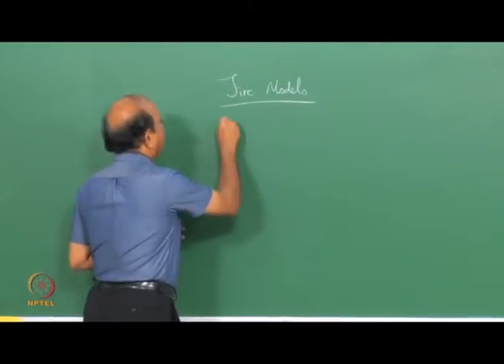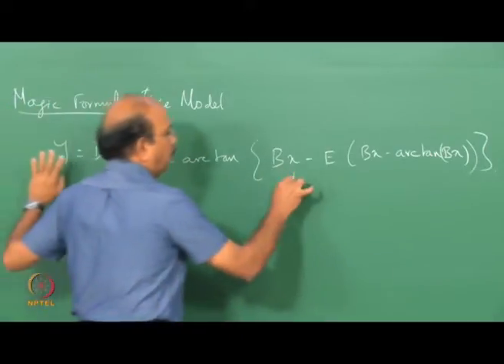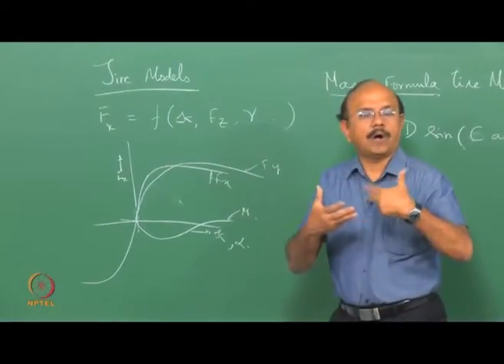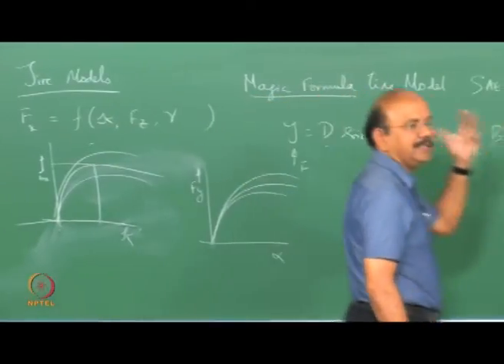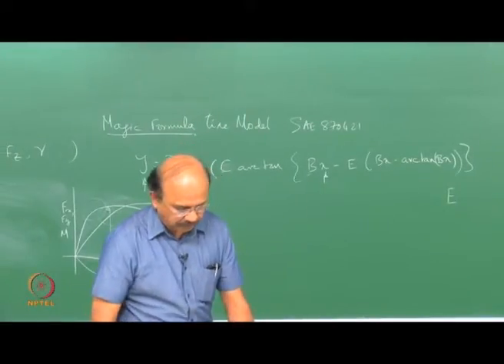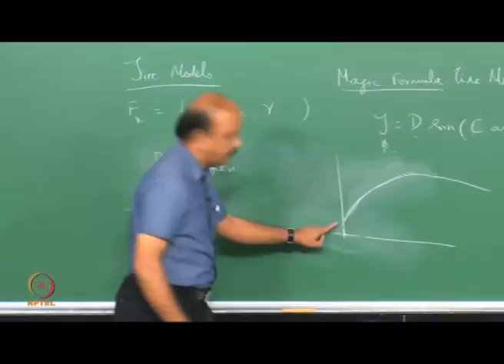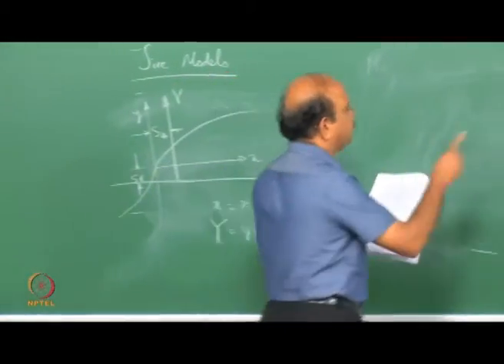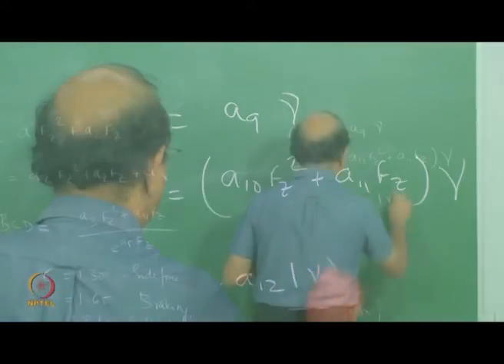Tire Models – Magic Formula